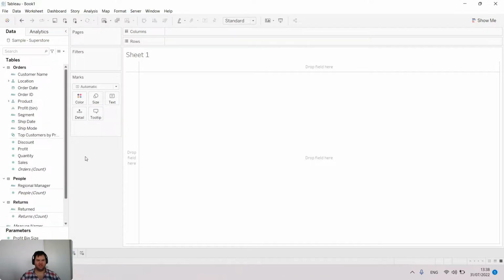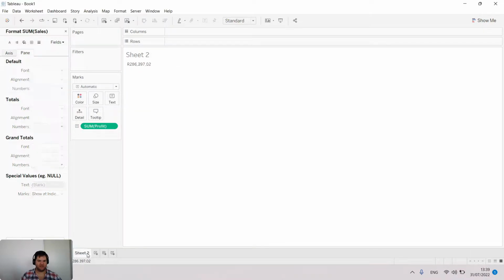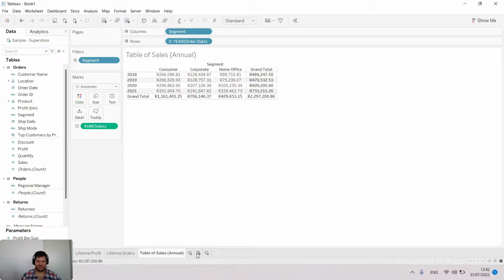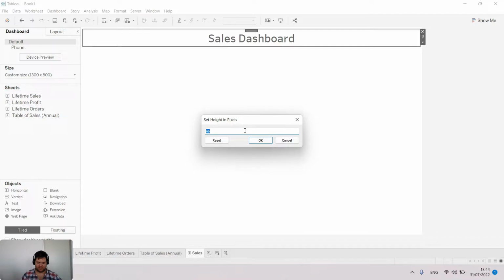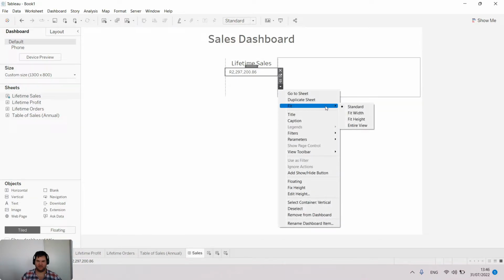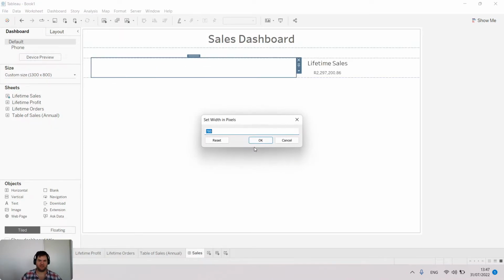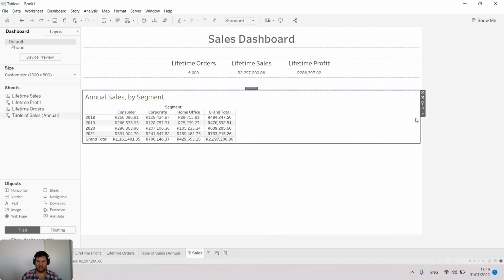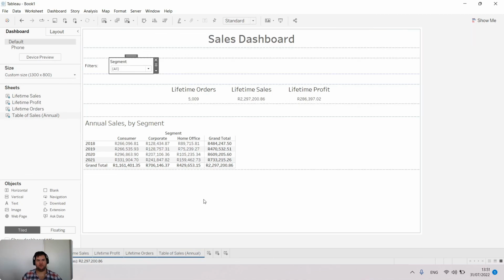How to build a dashboard in Tableau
In this instructional video you'll learn how to build a dashboard in Tableau Desktop.

In the video I build a dashboard containing 3 single-metric sheets, and a table. I also demonstrate how to add a floating and static filter which affects all the sheets in the dashboard.